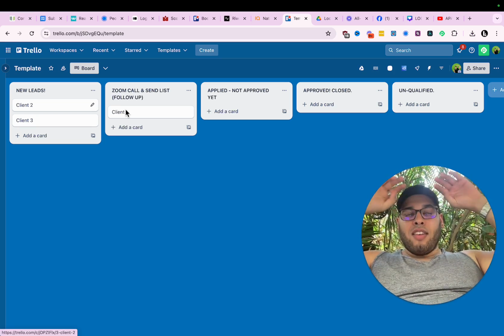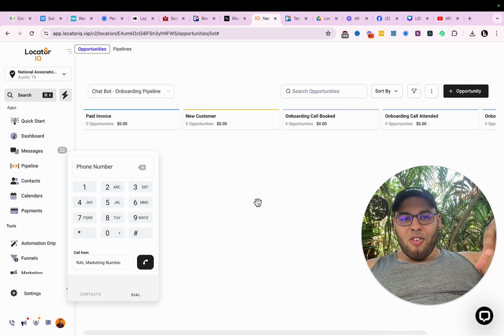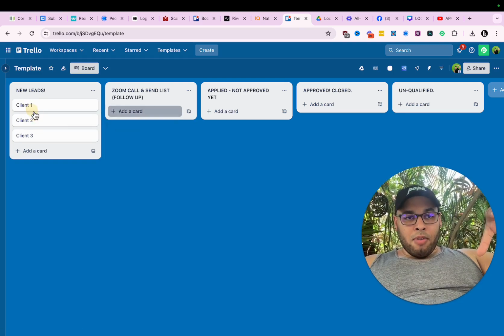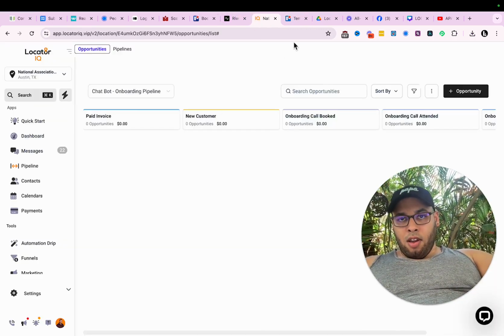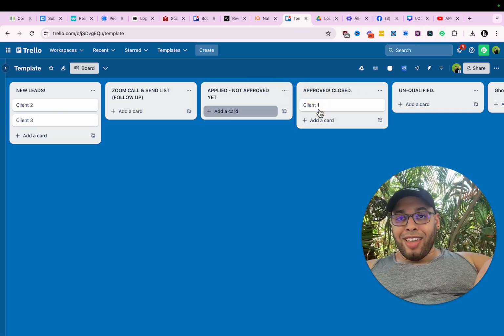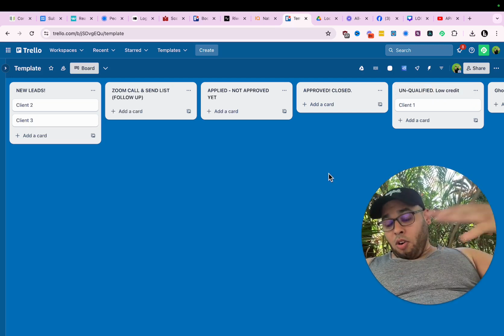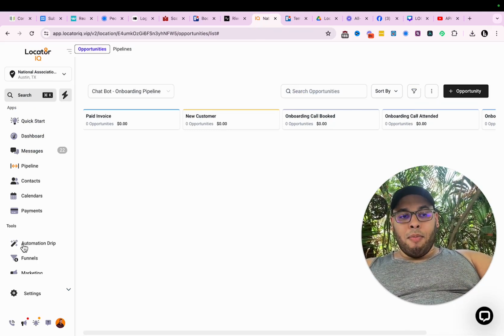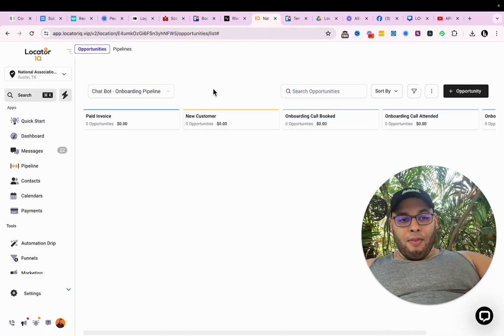Enhancing Trello with Locator IQ 🚀 Real Agent Automations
## SOP: Automating Lead Management with Locator IQ

### Objective

To efficiently manage leads and automate follow-up processes using Locator IQ as a CRM tool.

### Key Steps

1. Sign up for Locator IQ, starting at $199 a month.
2. Utilize the Pipeline feature in Locator IQ, inspired by Trello's drag-and-drop interface.
3. Create automation drip campaigns for each lifecycle stage of leads.
4. Customize automations for actions such as sending lists, application approvals, and handling unqualified leads.
5. Set up follow-up automations for ghosted leads.
6. Take advantage of live support for any CRM-related questions or issues.

### Cautionary Notes

- Ensure that automation templates are set up correctly to avoid errors in communication with leads.

- Double-check the content of automated messages to maintain a professional tone and accuracy.

- Regularly monitor and update automation sequences to reflect current processes and information.

- Use the pre-set automation templates provided by Locator IQ for quick setup.

- Take advantage of live support for immediate assistance in case of any difficulties or questions.

- Regularly review and optimize automation sequences to improve lead management efficiency.

- Utilize the mobile app for on-the-go access to lead information and automation controls.

🔥 MY FAVORITE THINGS:

📚 Read Books Easy! FREE 30 Day Trial (Audible Plus)

🎥 MY STUDIO GEAR:

My Sony Camera:

My Sigma Lens:

My Main Mic:

My 2nd Mic (Michael Jackson’s Choice)

My Wireless Mic (Outdoors)

Mic Boom Arm + Built in XLR Cable:

MOST Affordable (Mic + Receiver + Headphones)

Can’t Afford Camera? Start With 4k Webcam:

🎥  Full Home Studio Equipment: